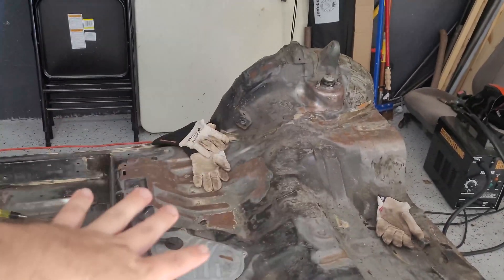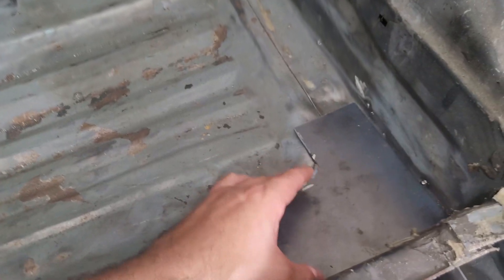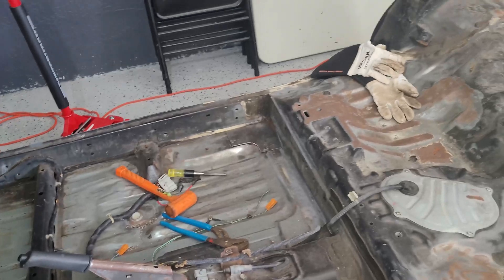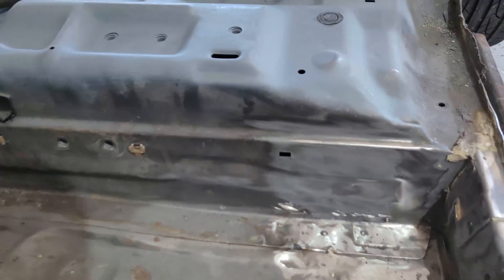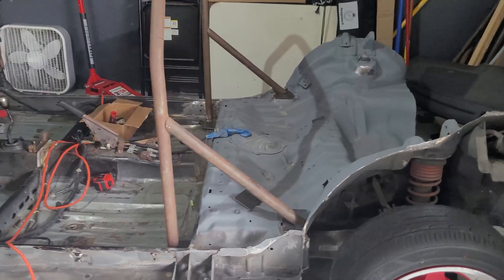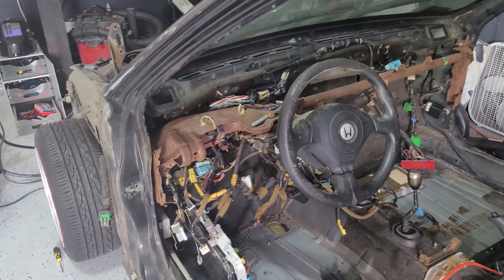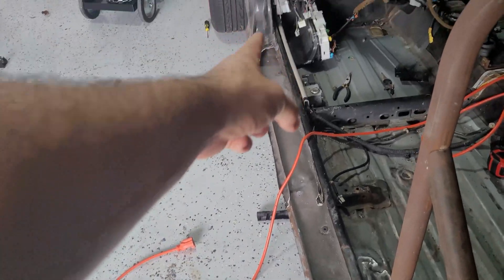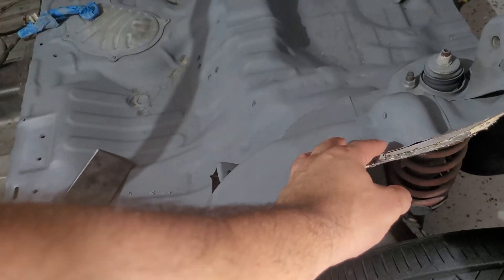Building a Honda Civic Kart part 6 | Exoskeleton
Hello all! we kinda went back to the drawing board by removing and cleaning our old welds, and adding more support to the body. Back end is primered, side supports are measured, cut, and mocked in! Dont worry, the hoop welds to the base plates are NOT permanent.